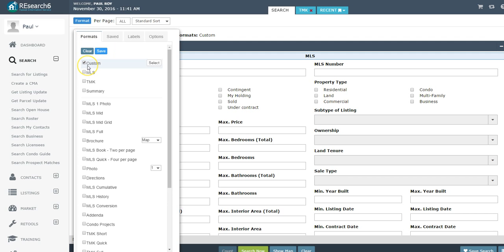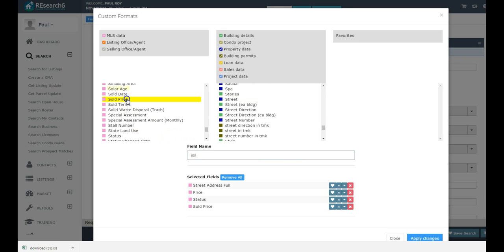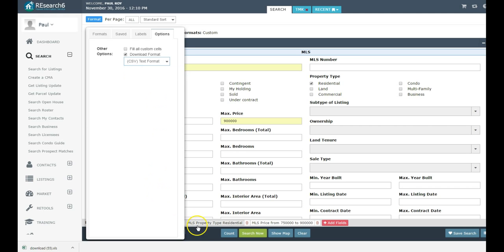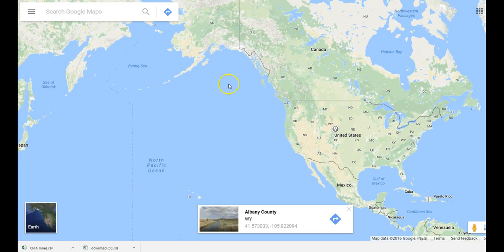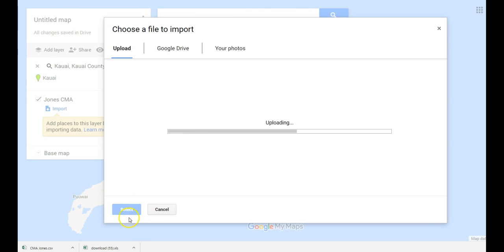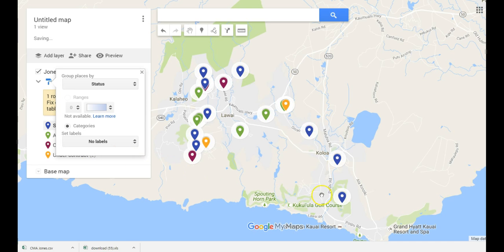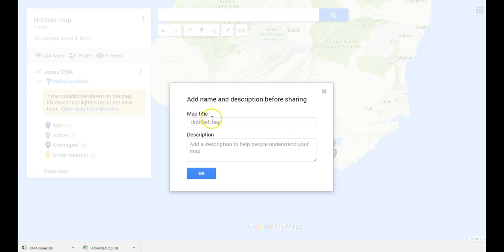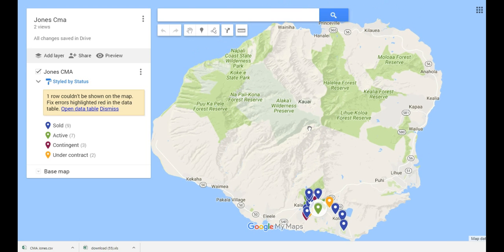Create Gogle Map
How to download MLS Search info to create Google Maps.  Good for CMA's, Buyer Tours, and directions